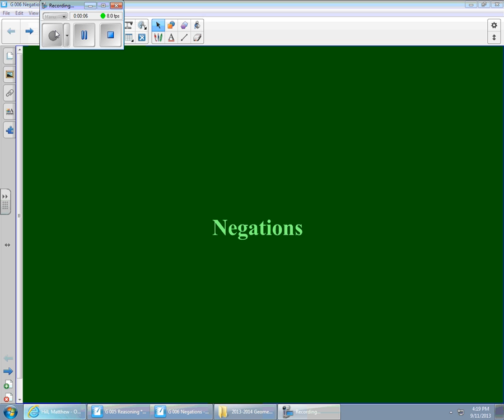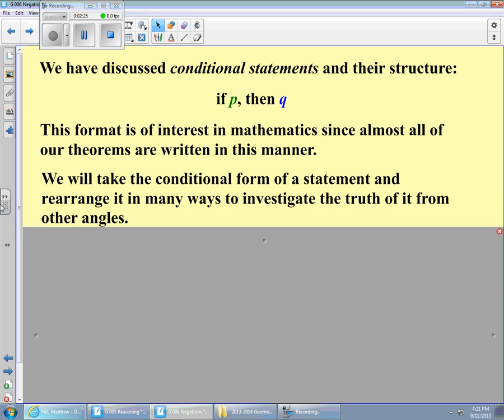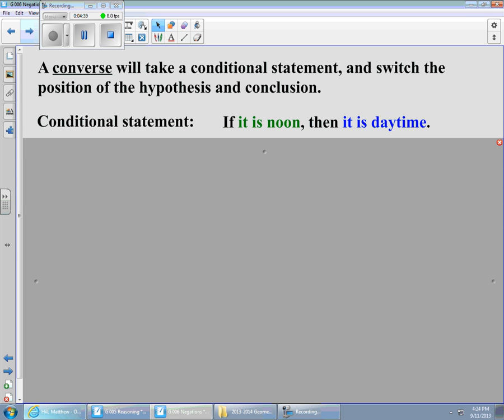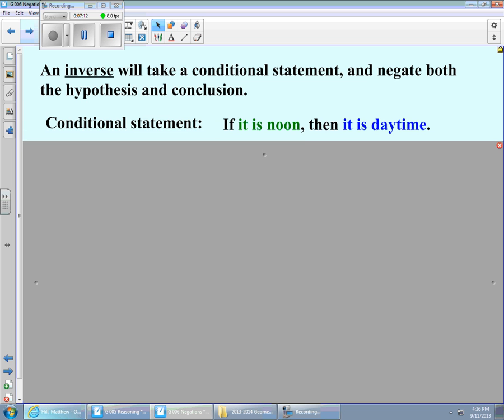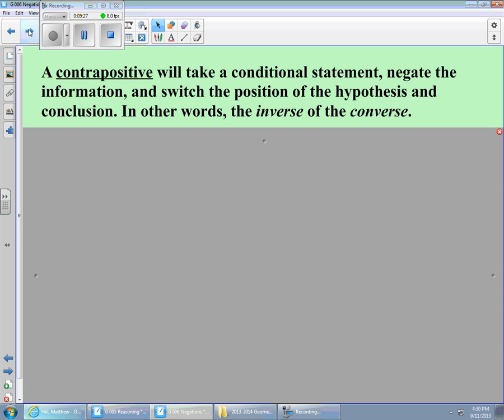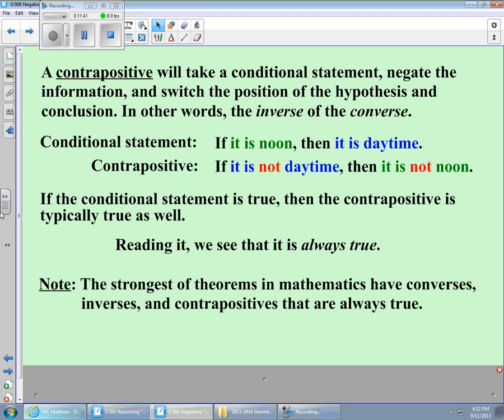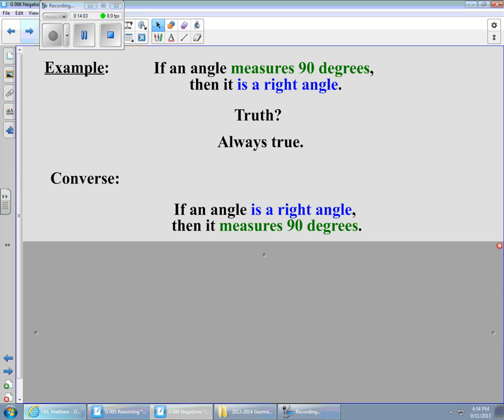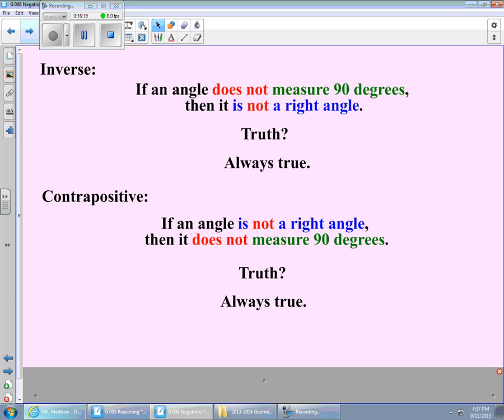G 091213 Negations